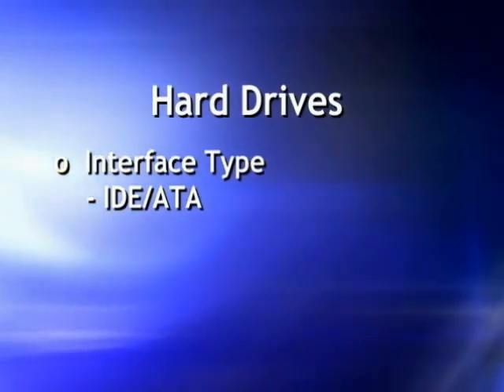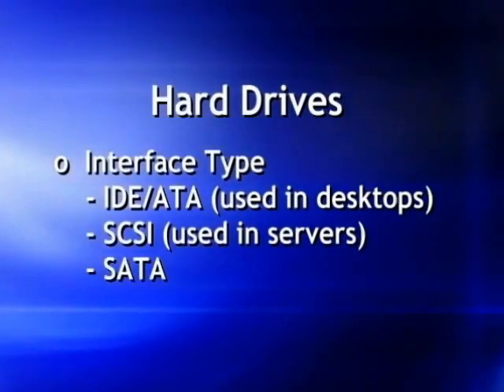building your own pc 8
how to build your own pc 7